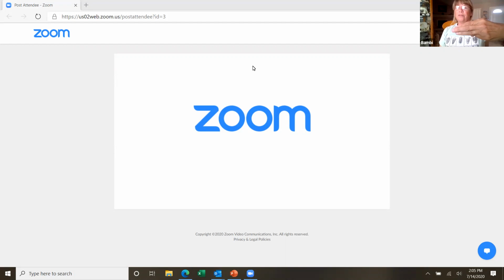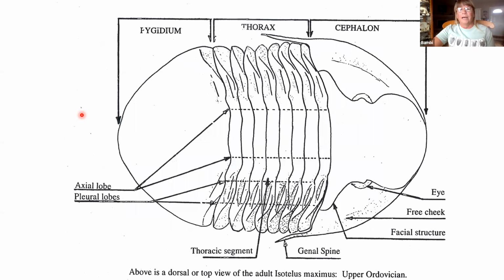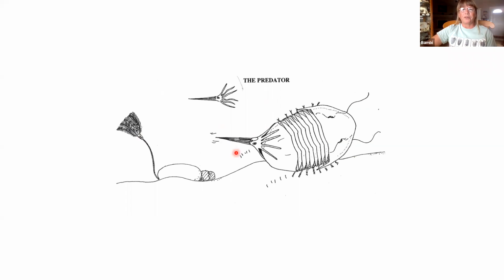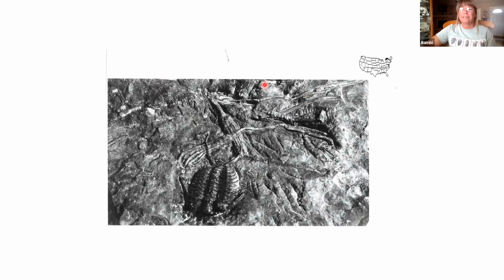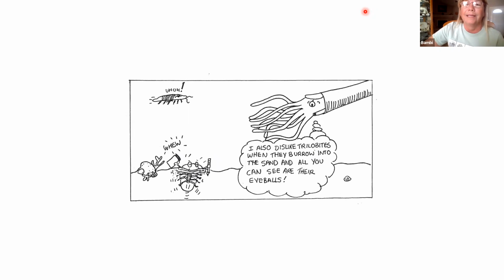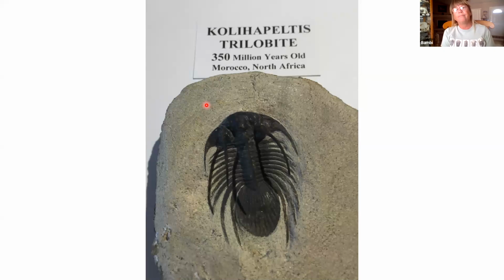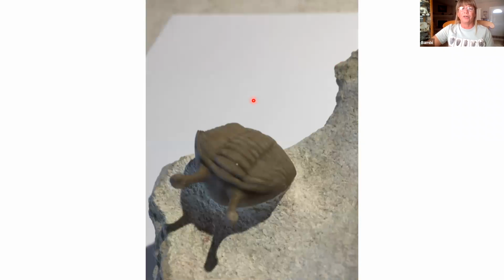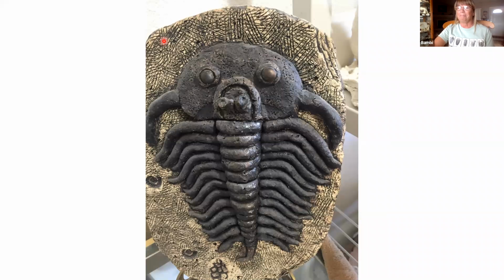Life of a Trilobite Through Extinction and Beyond with Bambi Harmon